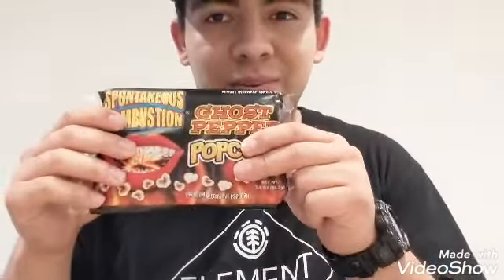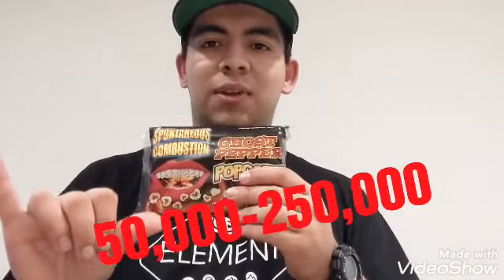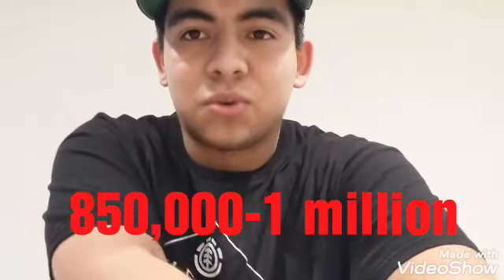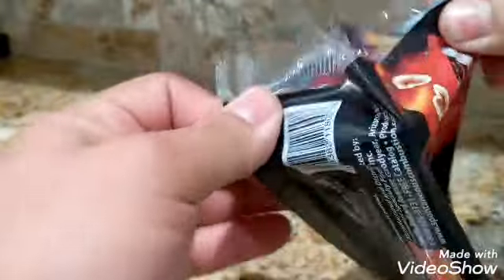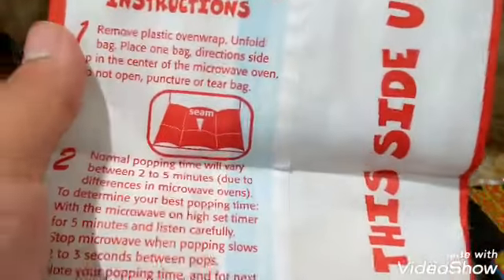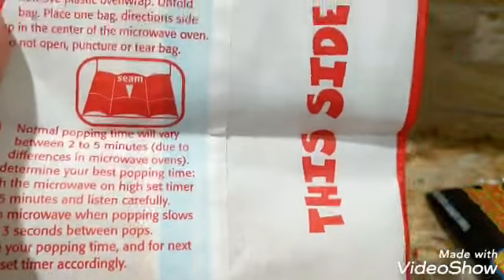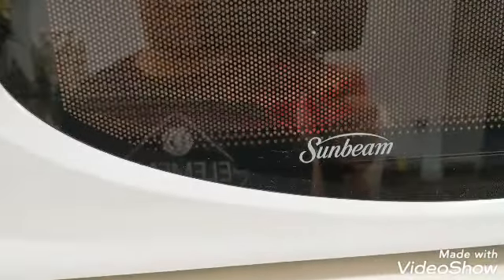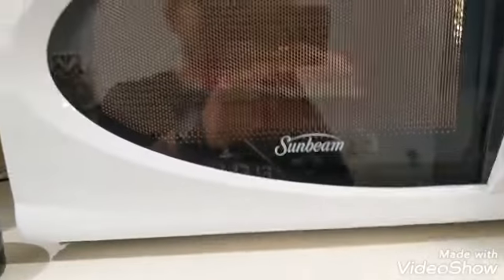Ghost Pepper Popcorn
Spicy game will be going on